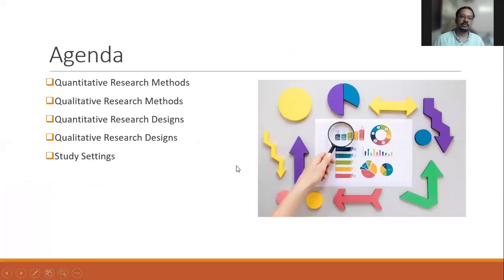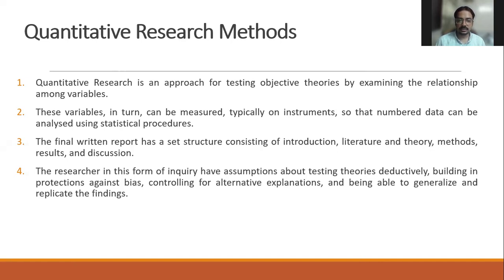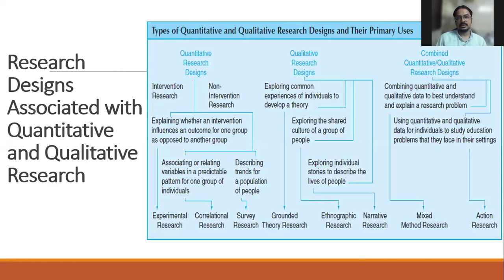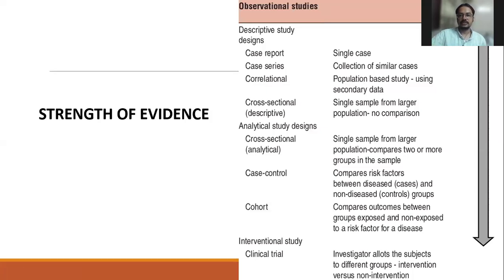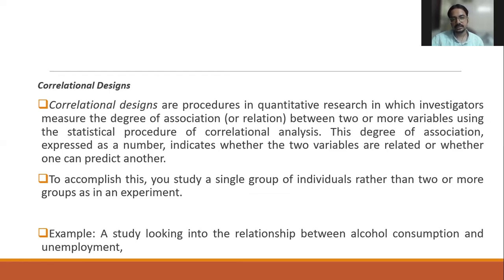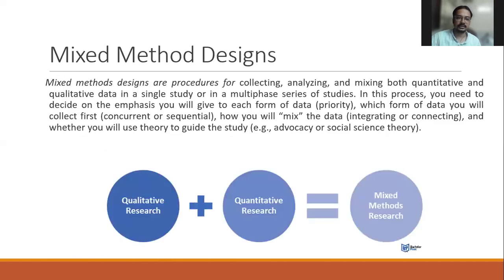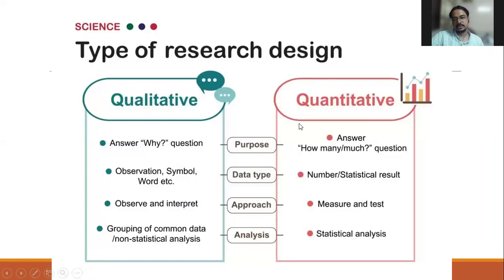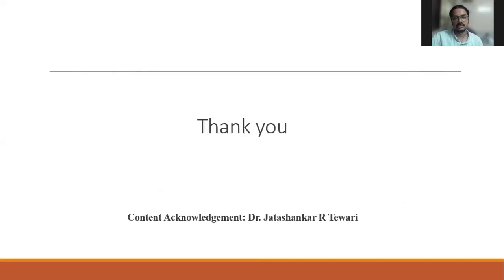Mastering Study Design and Setting: A Core Lecture in Research Protocol Development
Unlock the foundation of high-impact research with this comprehensive lecture on Study Design and Setting, a key component of any research protocol. Designed for students, early-career researchers, and health professionals, this session dives into:

The different types of study designs (observational, experimental, cross-sectional, cohort, RCTs, etc.)

How to choose the right study design based on your research question

Understanding and defining the study setting and its impact on validity and generalizability

Real-world examples to help you apply theory to practice

This lecture is part of the broader Protocol Development in Research course and is essential for anyone aiming to write strong, methodologically sound protocols for funding, ethics, or publication.